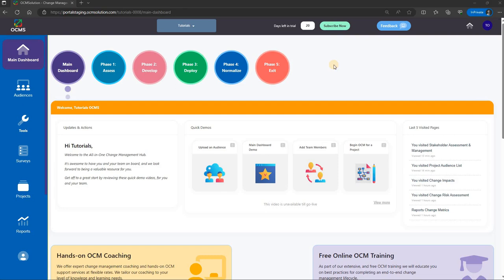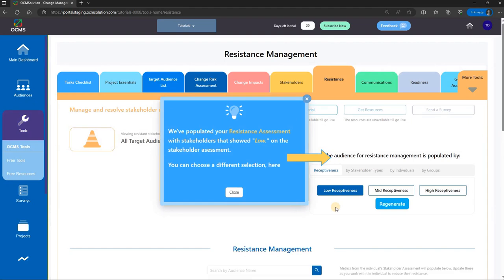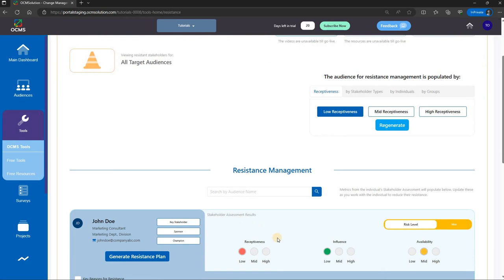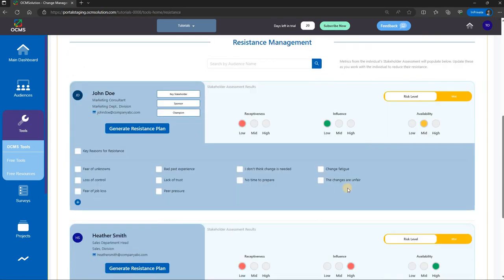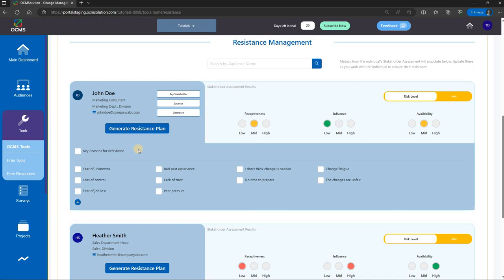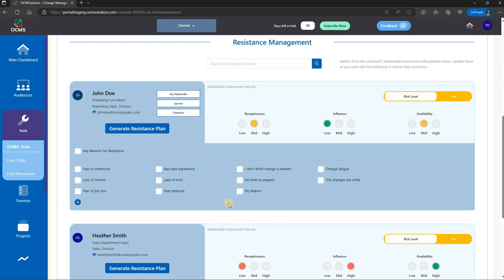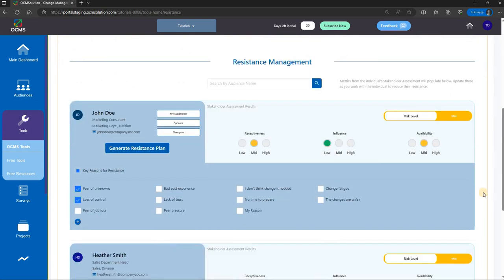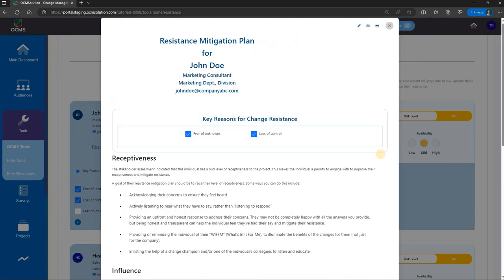Resistance Management Tool (OCMS Portal Tutorial)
Learn how to use the Resistance Management Tool in the OCMS Portal change management software.